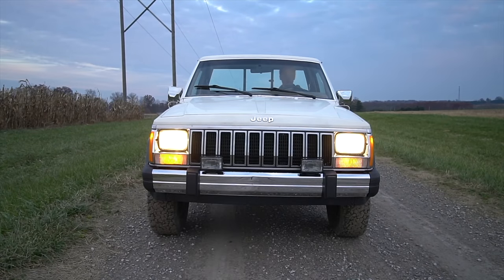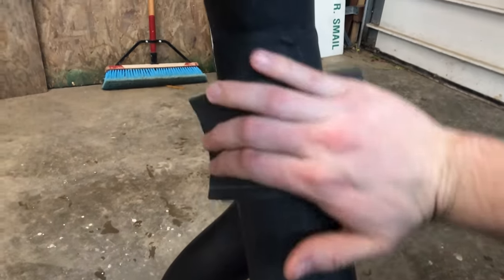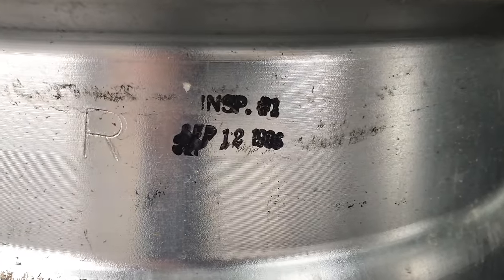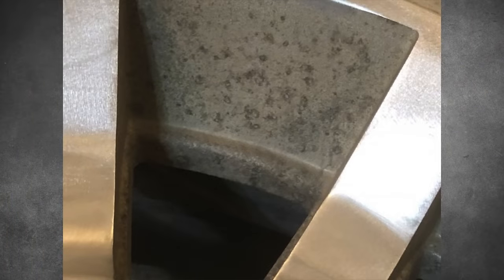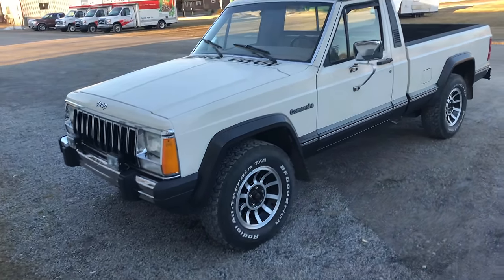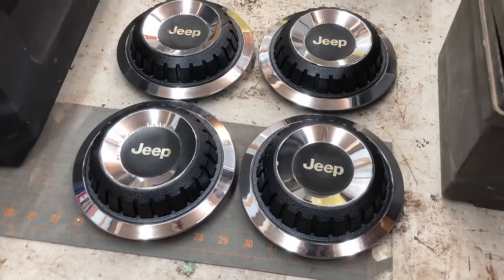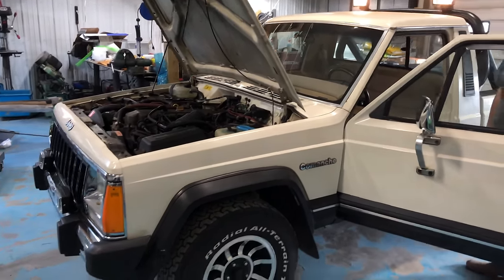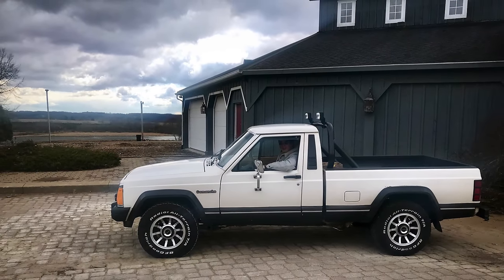1987 Jeep Truck Restoration Project: Part 3 (New Rims & Sport Bar Install)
In this video, I restore rims for my 1987 Jeep Truck.  I also install an original sport bar with KC driving lights.

I am 6 months into the project, and there is still much to do.
In the next video, I will show you my trip to a junkyard with 4 Jeep Comanches and I will also install rear window louvers.

-NEO auto

Cameras used:
-iPhone X